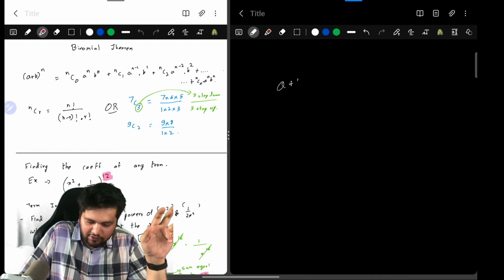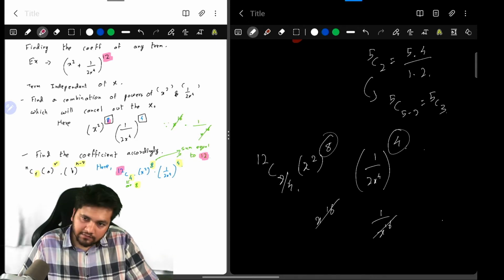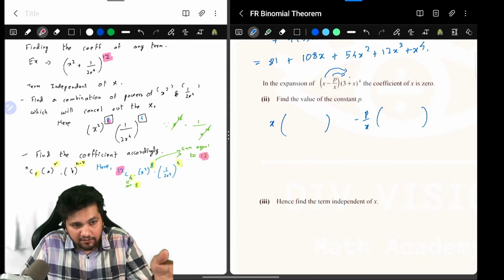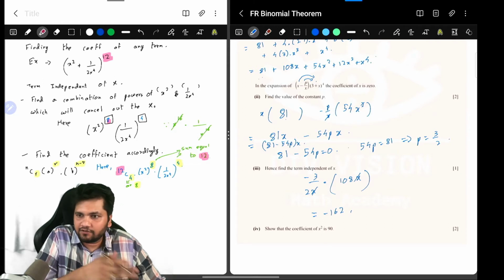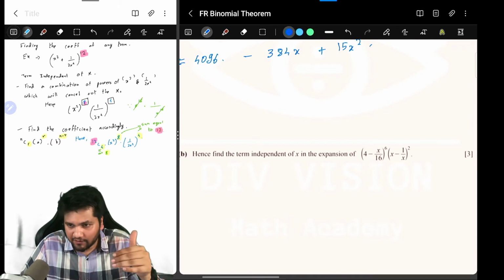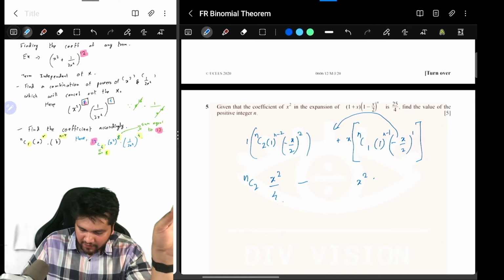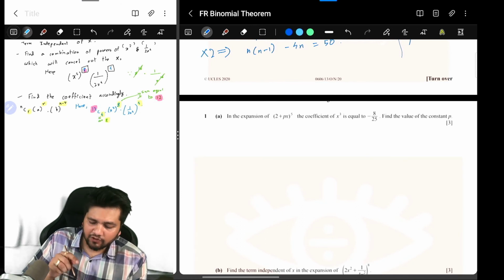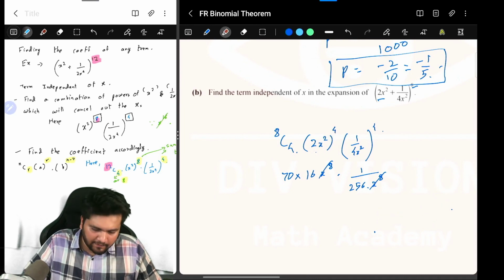606 G9 Binomial FR